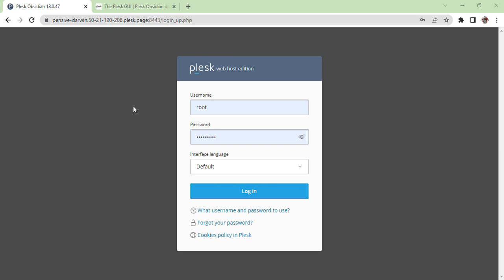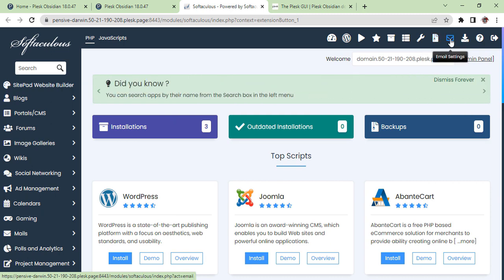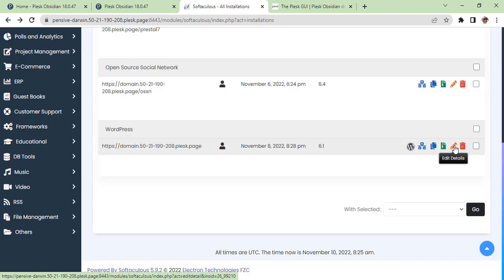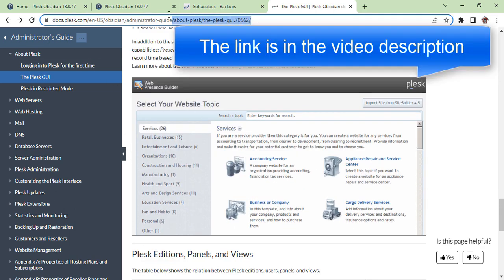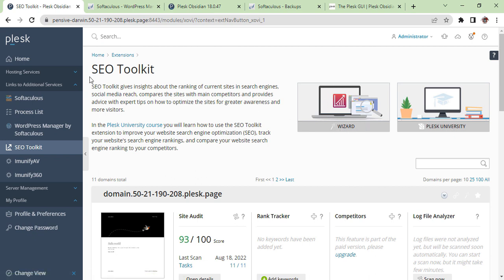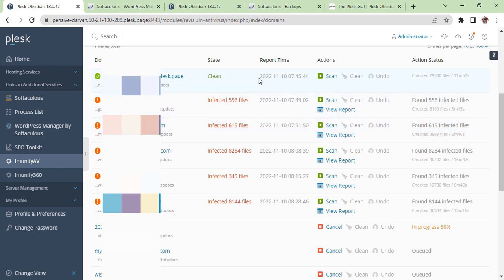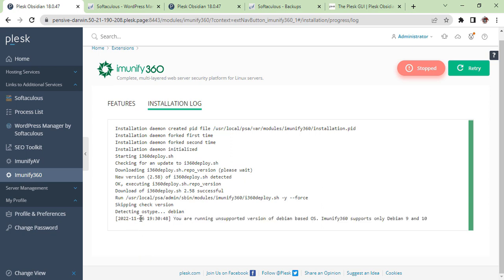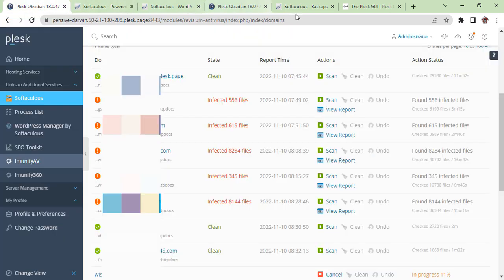Plesk Web Hosted WordPress Websites Hacked Files & Fixes In Detail Guided | ImunifyAV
Scan & clean any website Infected files on Plesk hosting or Plesk web host edition directly after login from the left-hand side panel extension ImunifyAV. This is the latest version of PLESK Obsidian 18.0.47 and released at the end of the year 2022.

Telegram  ➤  @seowpssl